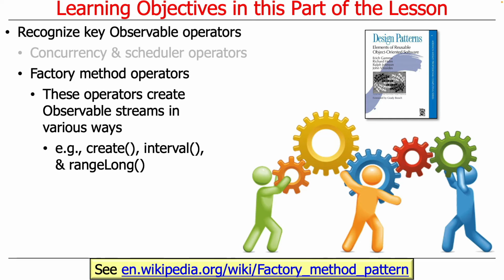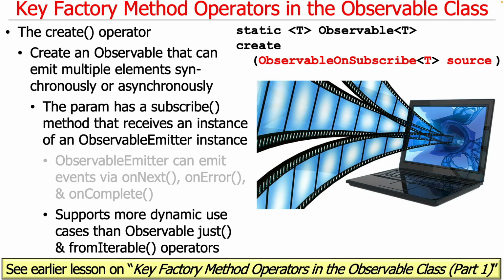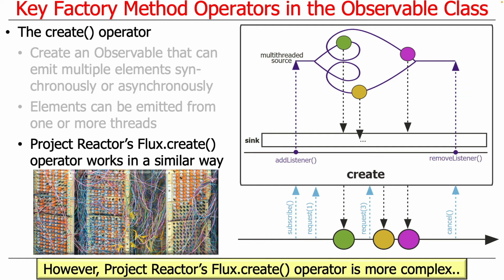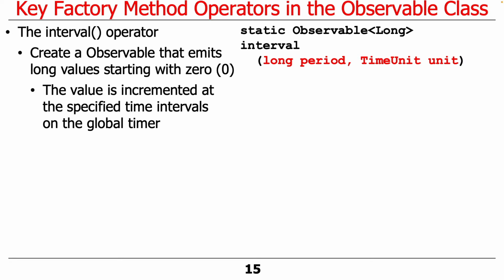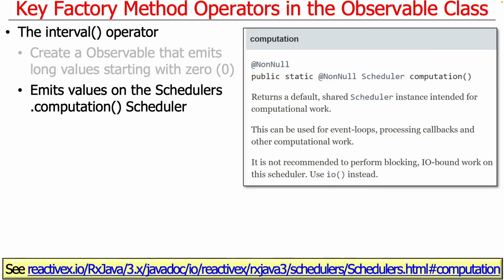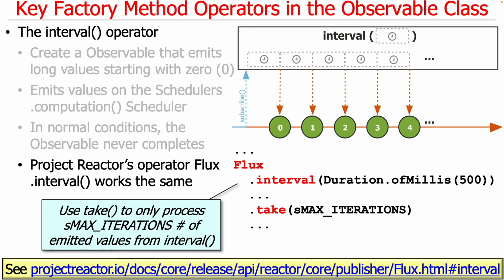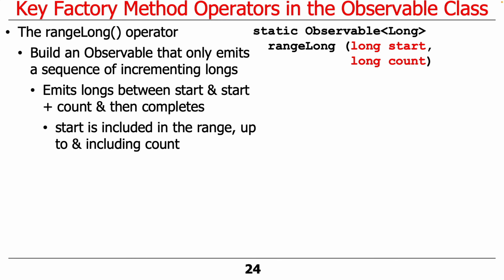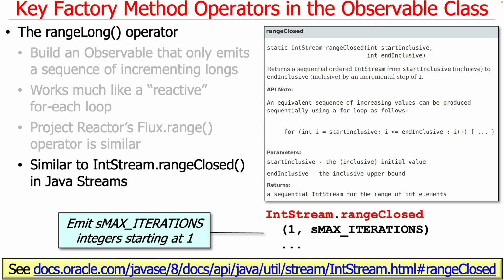Key Factory Method Operators in the Observable Class (Part 2)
This video describes several RxJava factory methods operators (create(), interval(),& rangeLong()) that createObservable streams in various ways.